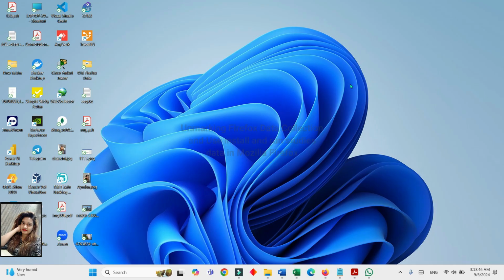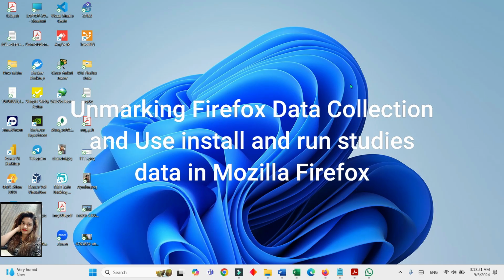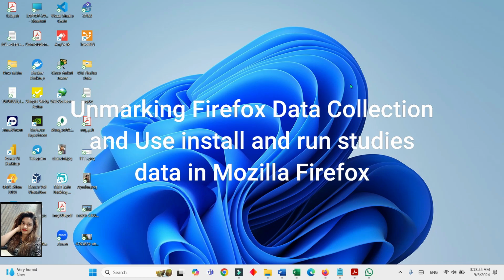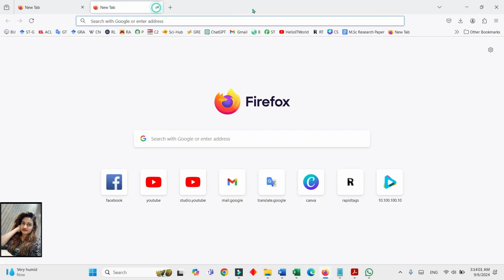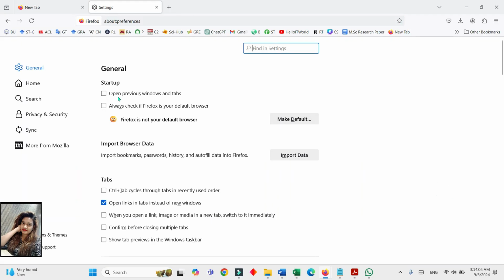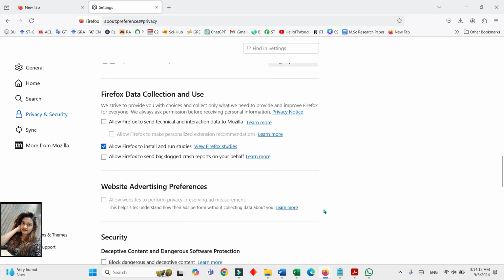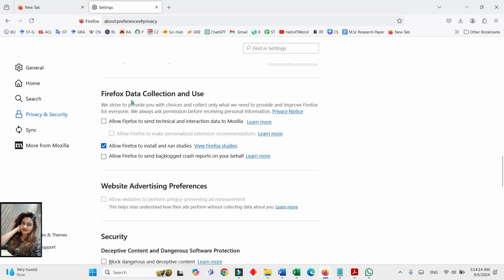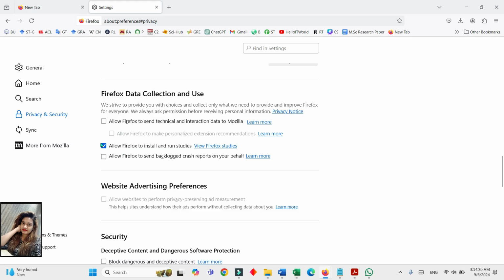Unmarking Firefox Data Collection and Use install and run studies data in Mozilla Firefox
Learn instalar android studio libgdx,minorities in it and computers,how to install terraform in hindi,install terraform in windows,terraform installation in windows,how to install wireshark,full hacking course in hindi,ethical hacking course in hindi,3 allegedly true dark web horror stories animated,run ubuntu on android phone,libgdx para android studio,hacking for beginners in hindi,libgdx android studio,install,installer,how to install terraform,instalar libgdx

B.Sc(CSE),M.Sc(CSE)
CCNA, CCNP, RHCSA, RHCE, RHCVA,
RedHat OpenStack-200,